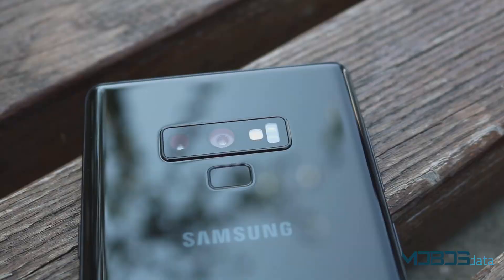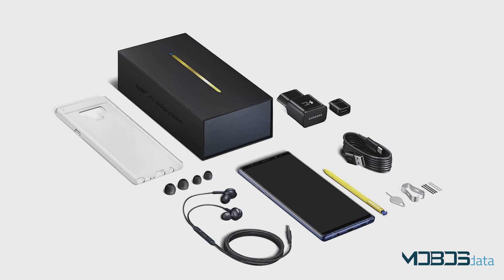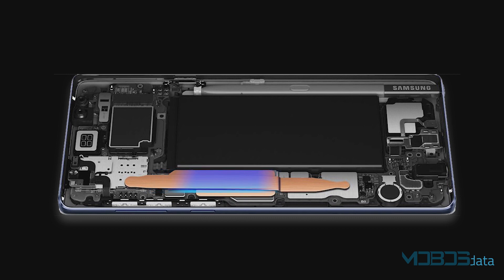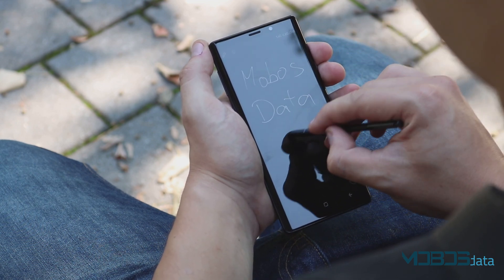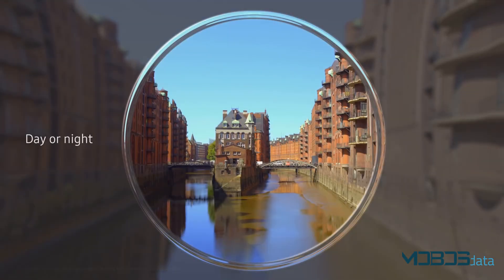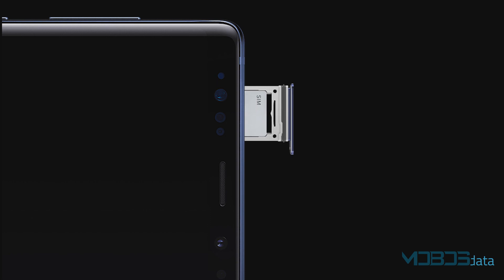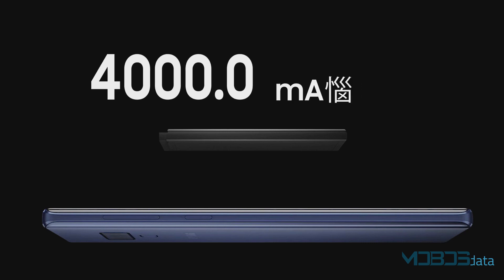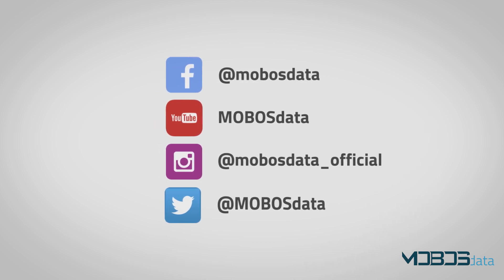Samsung Galaxy Note 9 Review - The Best of Android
We have reviewed Samsung Galaxy Note 9, see our impressions.

See you!